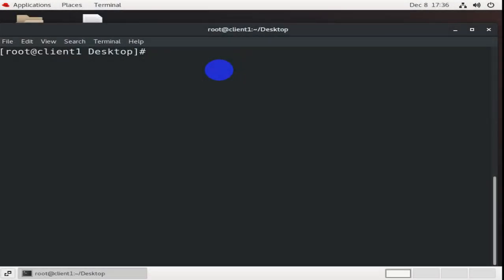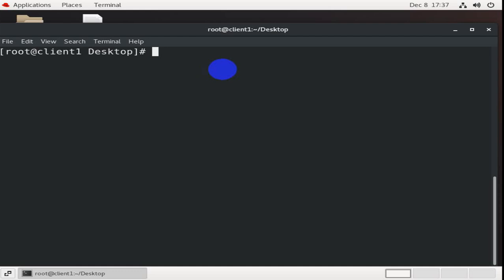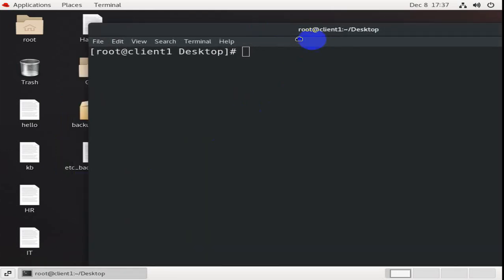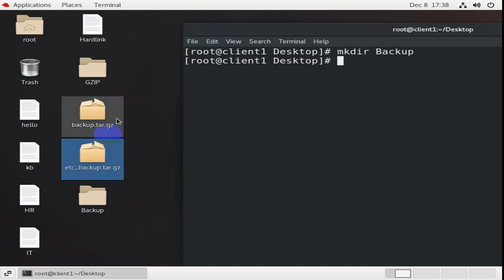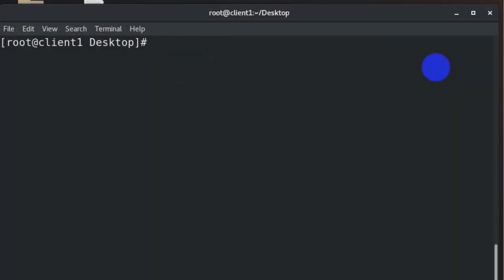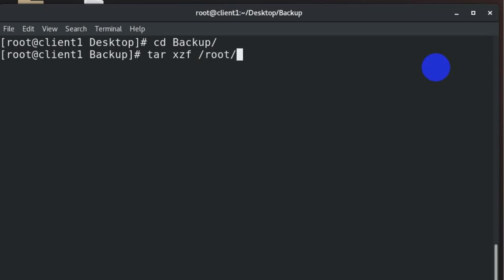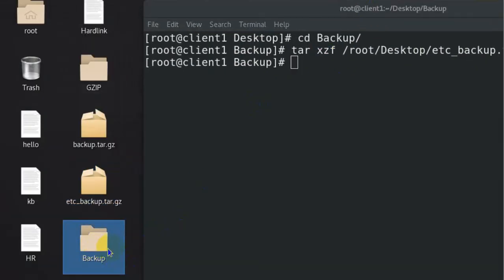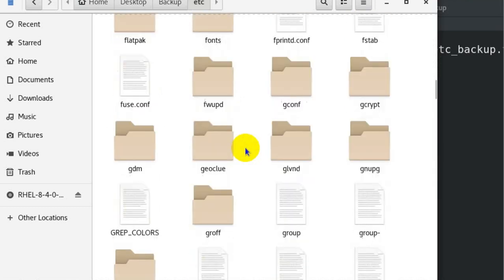How to Extract Archive In GZIP Compression On Red Hat Enterprise Linux 8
Learn How to Extract Archive In GZIP Compression On Red Hat Enterprise Linux 8